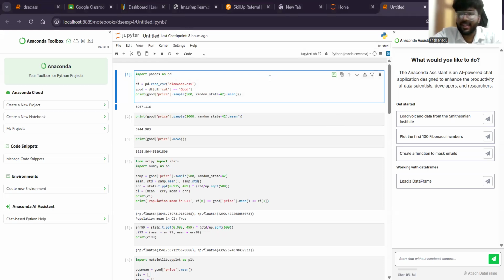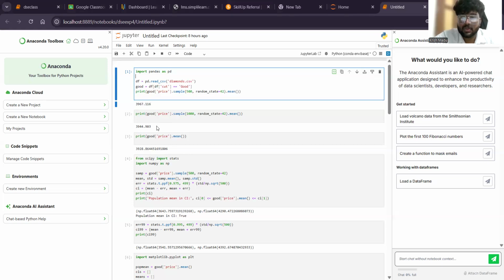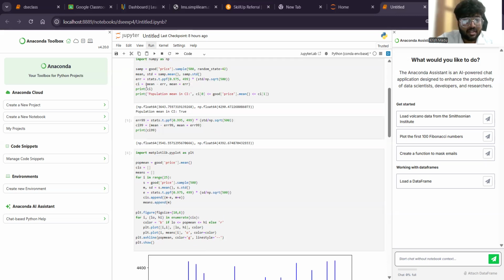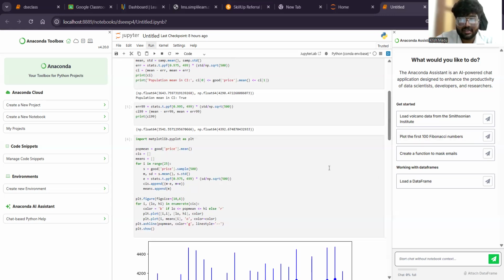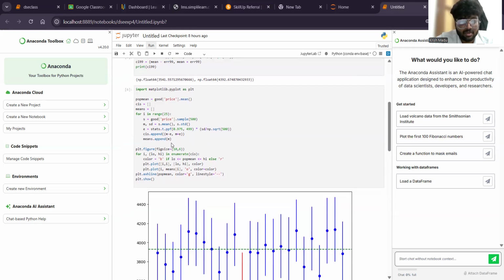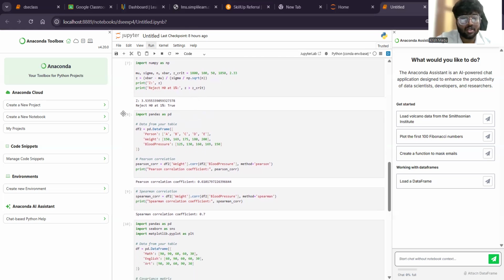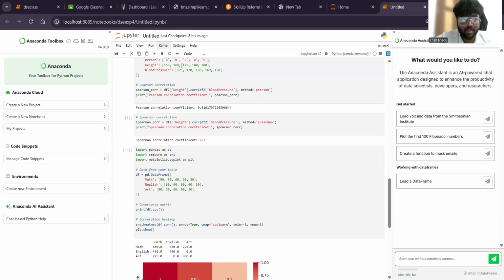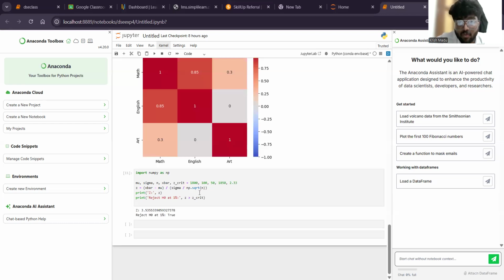DSE EXP4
WE DECRIBE YOU INSIPIRATION TOWARDS THE POSTERS AND WHEN YOU WAKE UYP FROM YOUR BED AJND YOU HAVE SEEN YOUIR PERFECTED PERSON AND INSIPIREFULL PERSON FROM THE POSTER YOU HAVE DECORATED IN THE WALL AND YOU CAN ALSO DEECORATE THE WALL